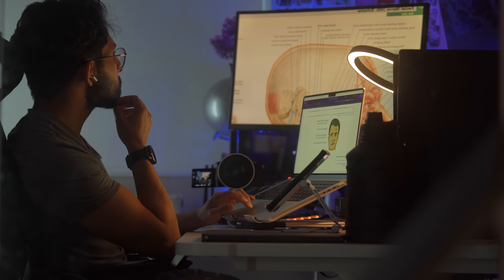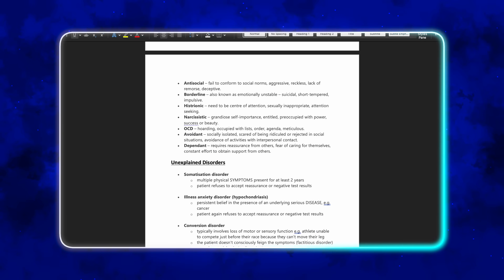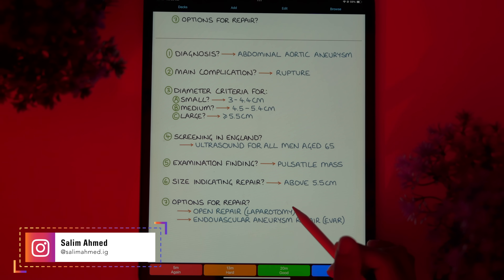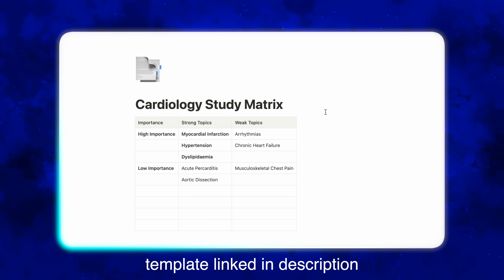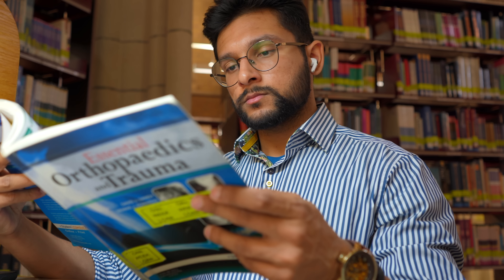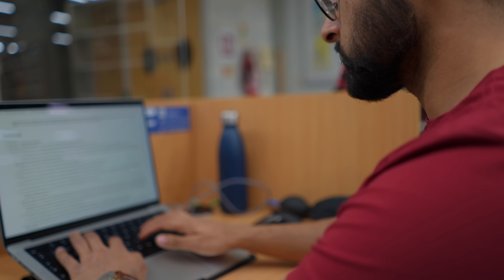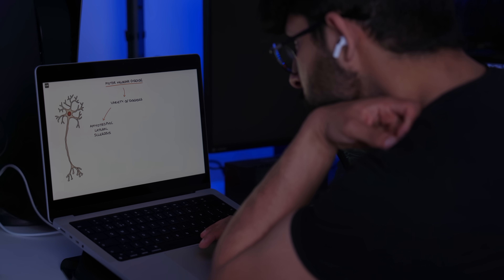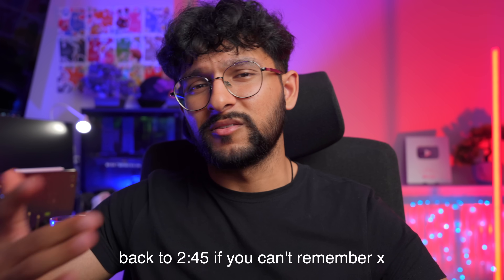How to Finish 7 Weeks of Studying in 3 Days (from a Med Student)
This method will make you study faster and more productively, WITHOUT having to cram for your exams.

00:00 Introduction
0:45 Knowing Where to Start
2:45 How to Approach
4:26 How to Build
6:06 How to Deepen Connections
6:53 How to Repeat and Practise

I'm Salim and I'm a Graduate Entry Medical Student in London. I've already done two degrees before, so I've learnt a lot about productivity and how to study efficiently and effectively.